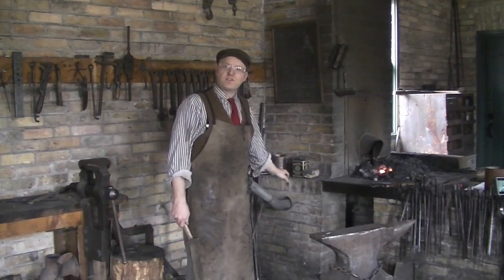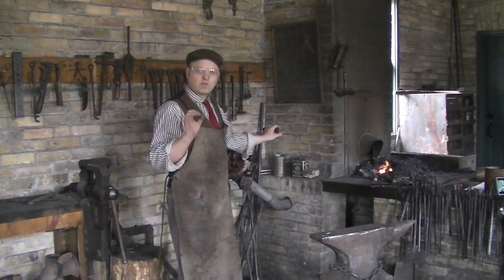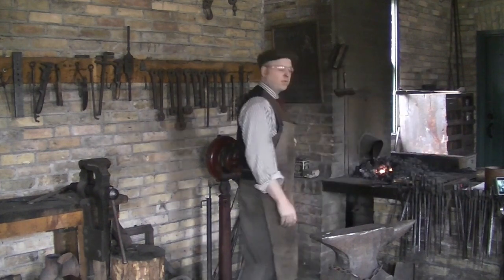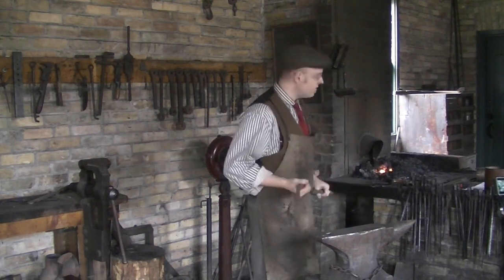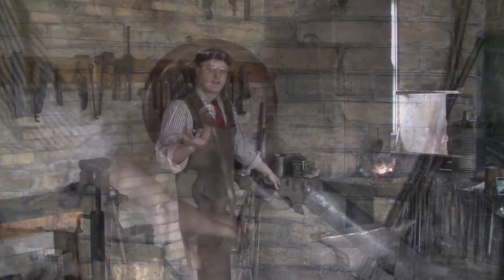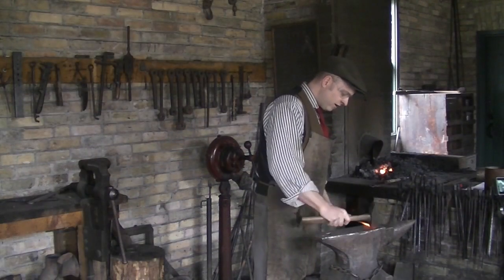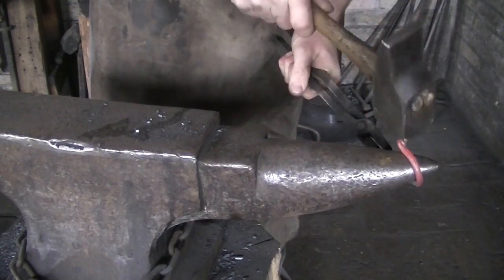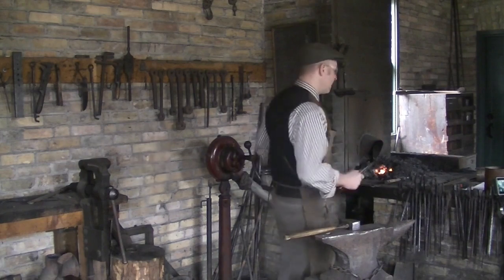Blacksmithing A Vital Trade in the Past - Virtual Field Trip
Blacksmithing – A Vital Trade in the Past
Social Studies / Science and Technology / Language
Grade 3 and up
Watch our blacksmith work the forge and anvil as he explains techniques, as well as the role of technology between 100 and 200 years ago.  You will also be invited to think about a new design to solve a problem of your own.